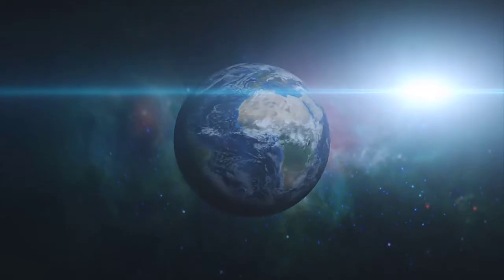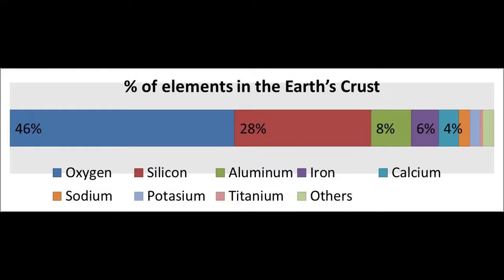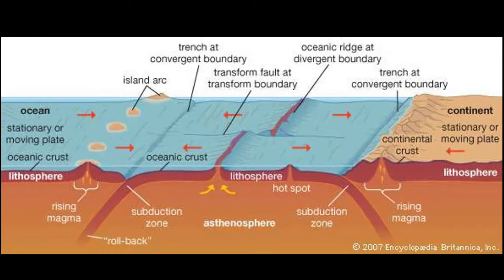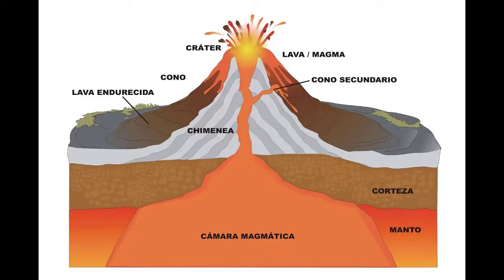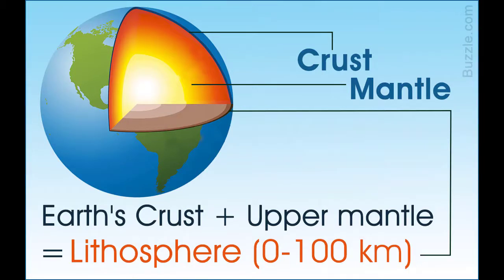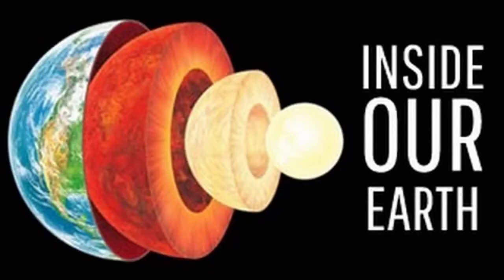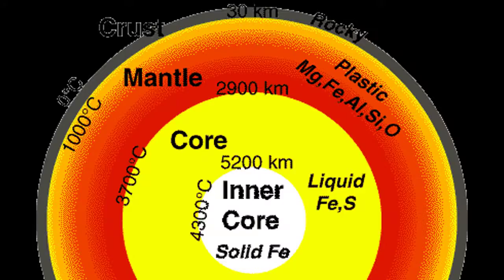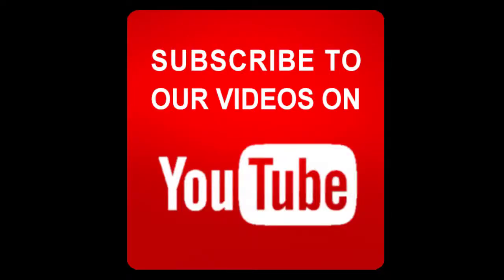TNPSC - Layers of Earth | Parts of an earth | பூமியின் அடுக்கு பற்றி இந்த காணொளி | Ariviyal Aruvi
The interior structure of the Earth is layered in spherical shells: an outer silicate solid crust, a highly viscous asthenosphere and mantle, a liquid outer core that is much less viscous than the mantle, and a solid inner core. Scientific understanding of the internal structure of the Earth is based on observations of topography and bathymetry, observations of rock in outcrop, samples brought to the surface from greater depths by volcanoes or volcanic activity, analysis of the seismic waves that pass through the Earth, measurements of the gravitational and magnetic fields of the Earth, and experiments with crystalline solids at pressures and temperatures characteristic of the Earth's deep interior.